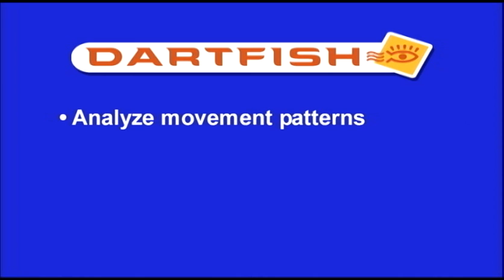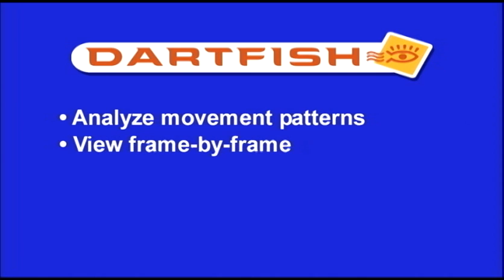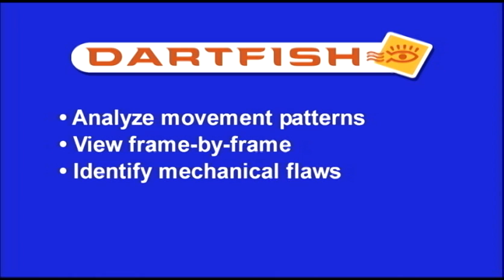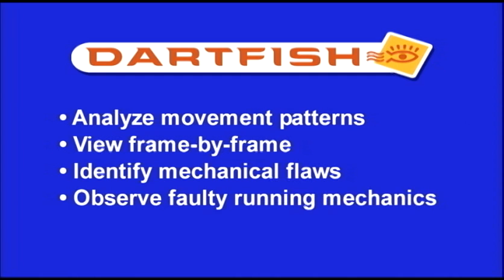JOI Rehab Biomechanical Assessment Video Analysis - RUNNING